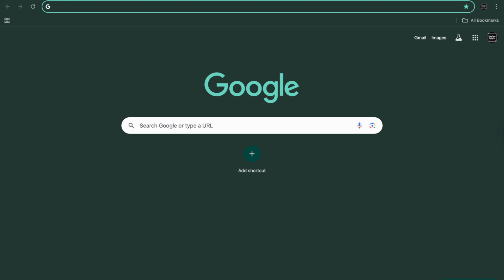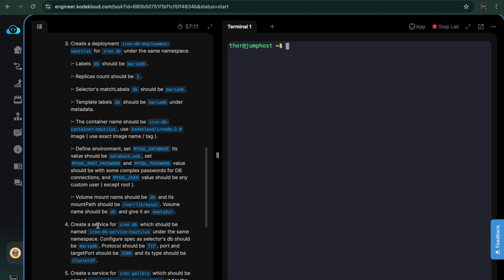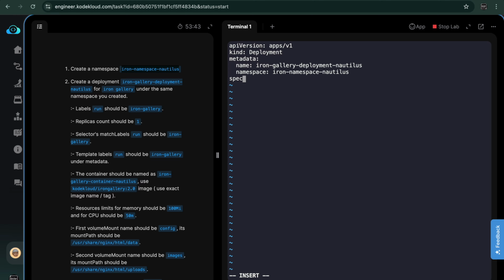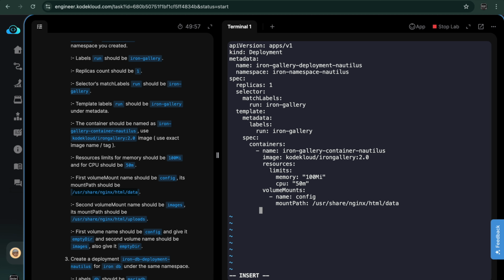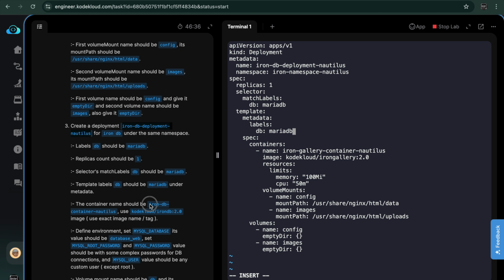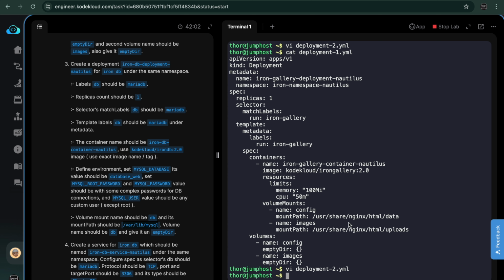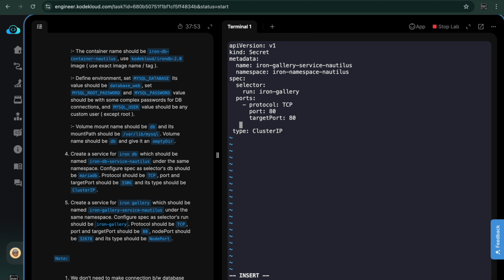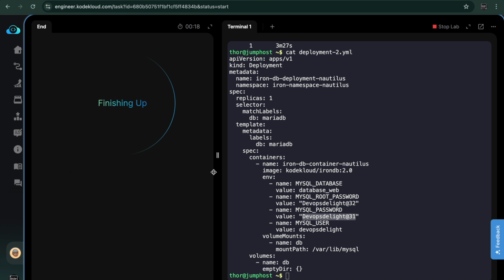Day 63: Deploy Iron Gallery App on Kubernetes | KodekloudEngineer